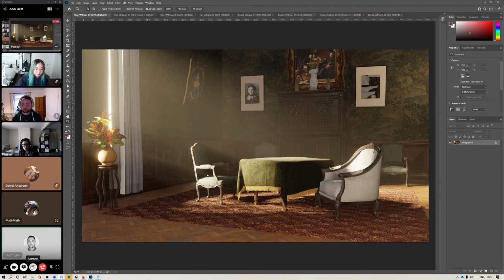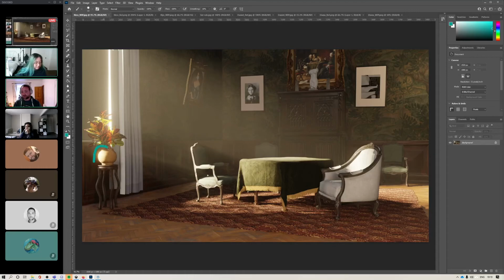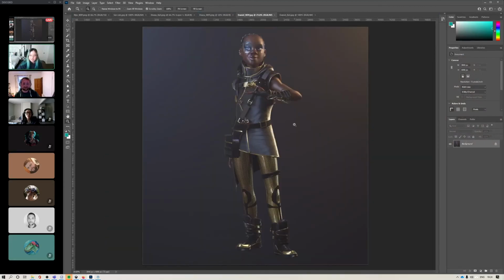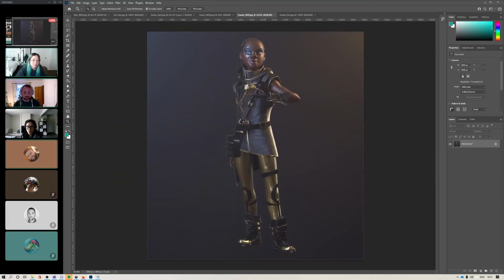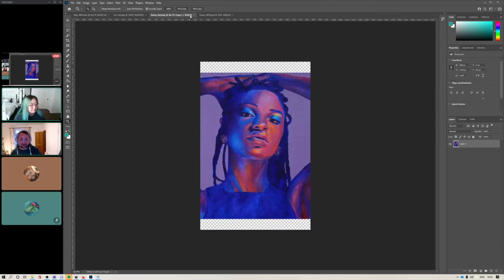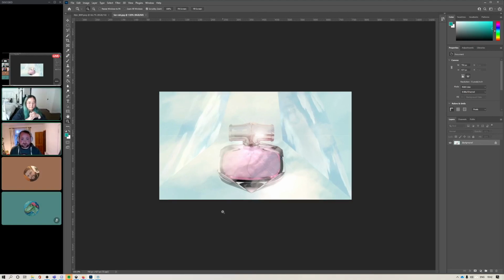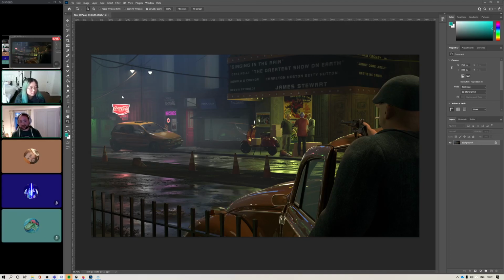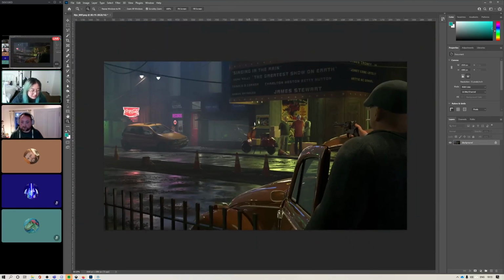Academy of Animated Art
Title: Community Critique & Chill with Diana Lee and Forrest Pando

Description: Diana and Forrest conduct a critique of lighting submission from the Academy of Animated Art community!